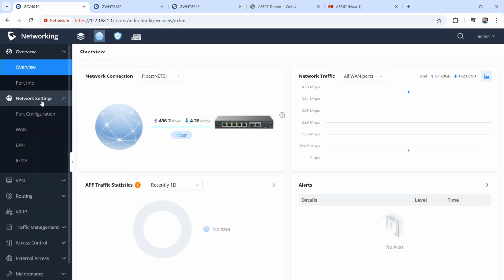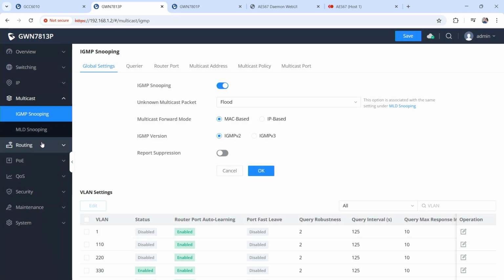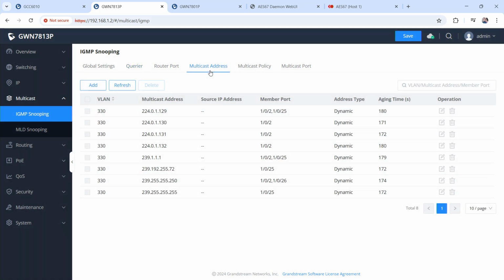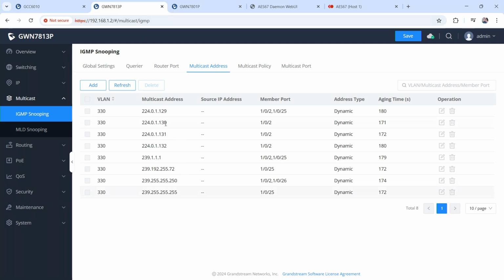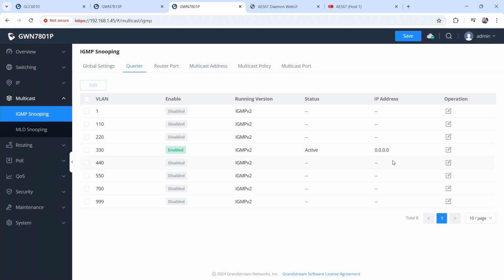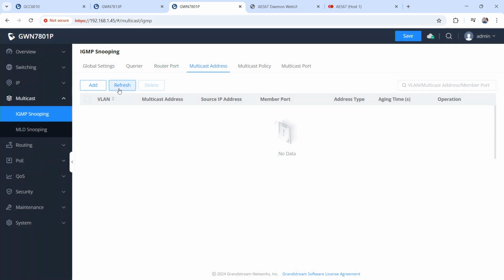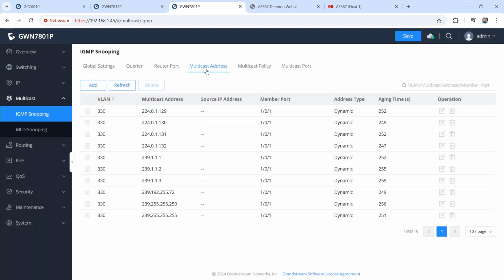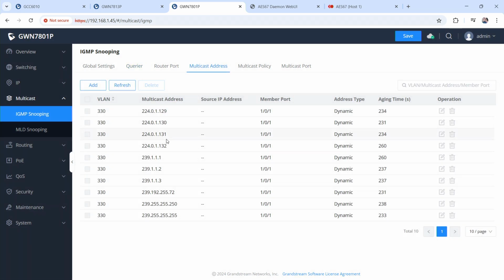Grandstream GCC6010 multicast issue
This is a snippet from my recent live stream where I showed the multicast issue I experienced with the GCC6010 and GWN78xx switches.

Grandstream GWN7660 AP
Grandstream GWN7801P 8-port POE switch
Grandstream GWN7813P 24-port POE switch
10Gtek 10GBase-T SFP+ to RJ-45 Transceiver

Ecoflow River 2 Pro

UGreen NAS
RAM for the UGreen NAS

DC 5V 2.4A Active PoE Splitter with 5.5x2.1mm DC power jack